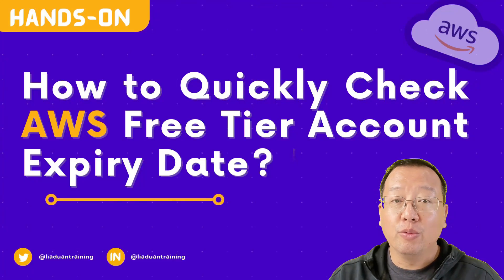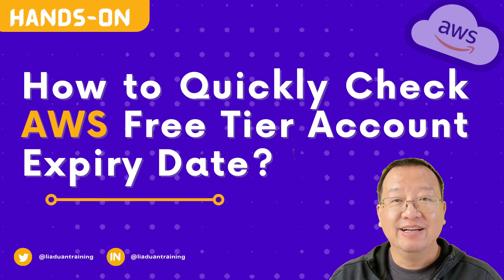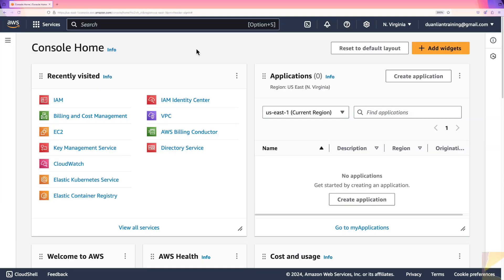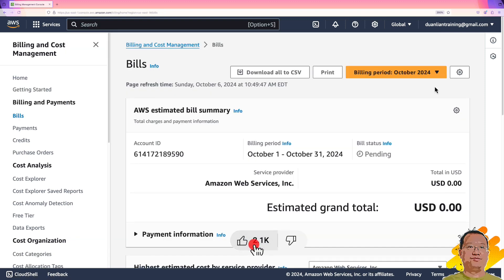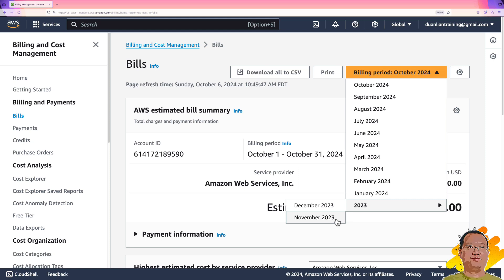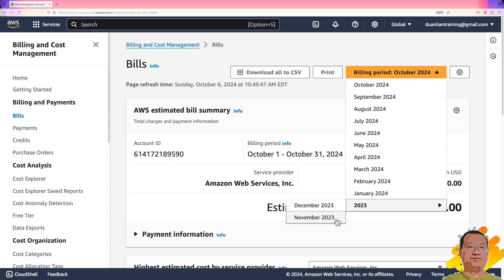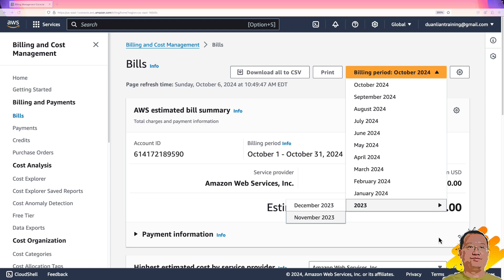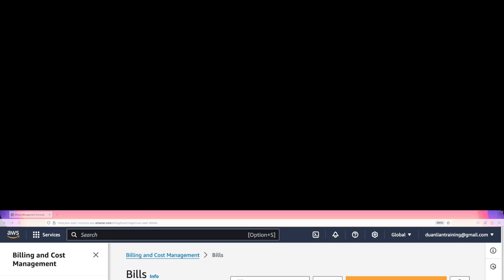How to Quickly Check AWS Free Tier Account Expiry Date? | 2024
Today, I’ll show you how to quickly check your AWS Free Tier account’s expiry date.
Check AWS Free Tier Account Expiry Date Steps
- Open your browser.
- Type aws.amazon.com in the address bar.
- Click Sign in to the Console.
- Log in as the root user.
- Click the Next button.
- Enter your password and sign in.
- In the search bar at the top, type bill.
- Select Bills from the options.
- Scroll to the Bills Period section.
- You'll see a list of dates.
- Look for the oldest date. The Expiry date is the oldest date plus 12 months.
- Once your free tier ends, you can keep using AWS, but you’ll need to pay for the services.